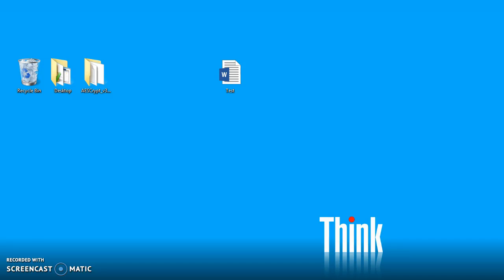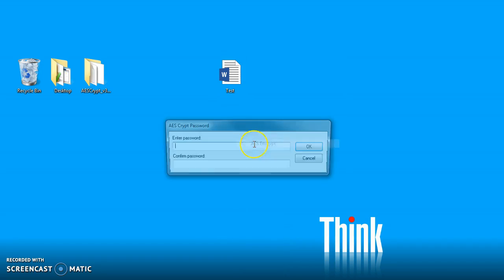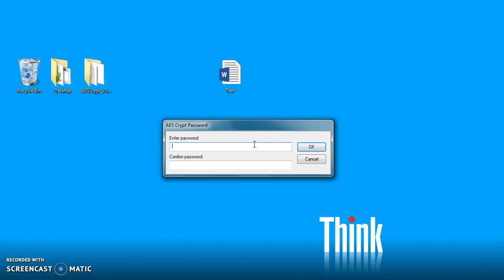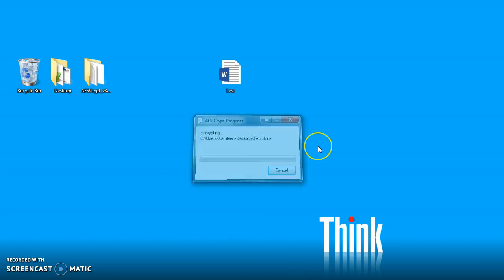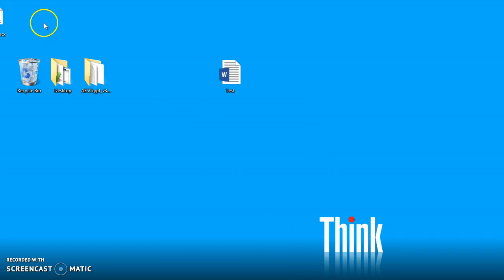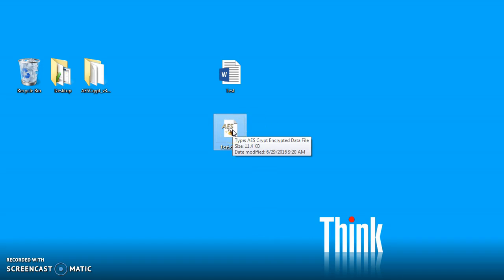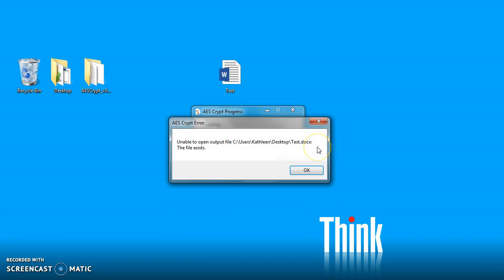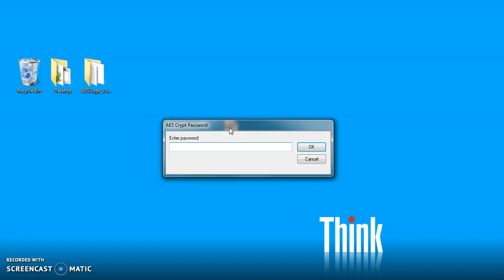Using AES Crypt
Learn how to use AES Crypt for quick and easy encryption of files.